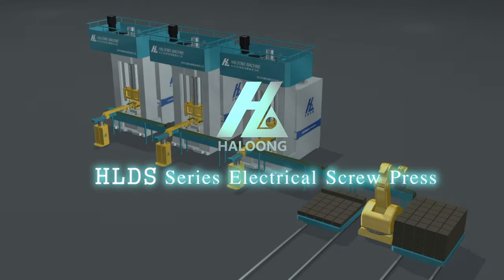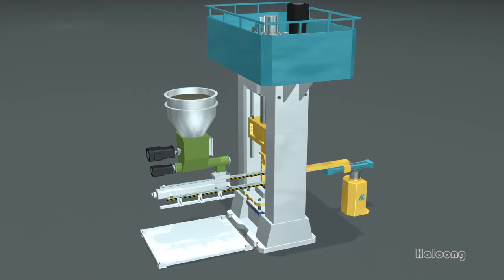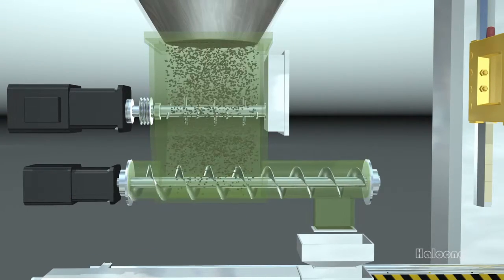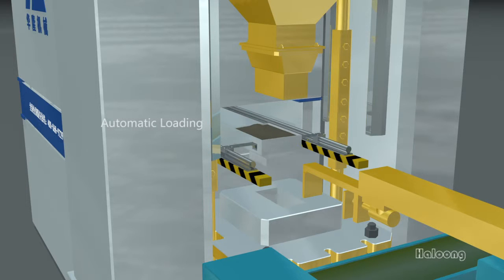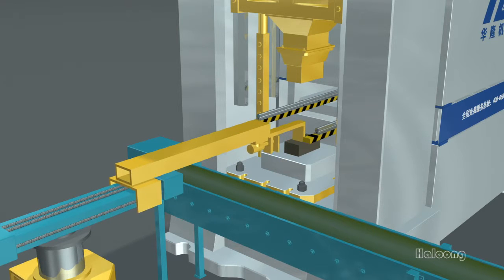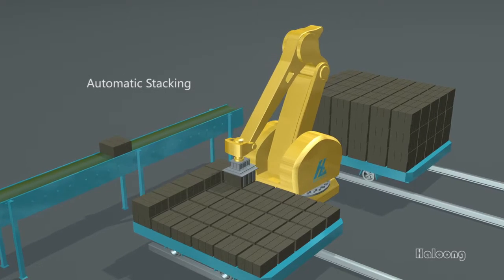Haloong Fully Auto Refractory Brick Making Production Line * China